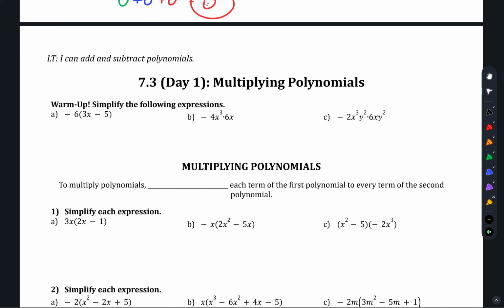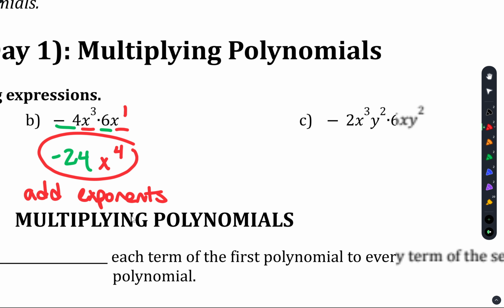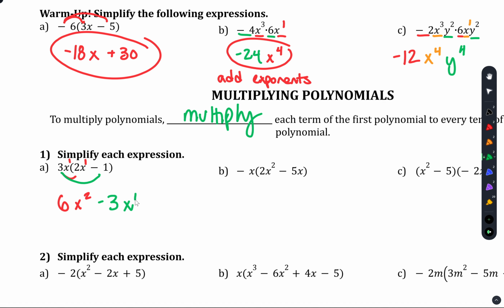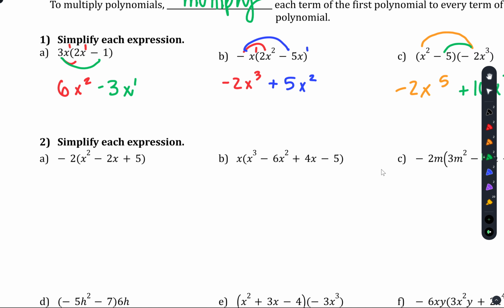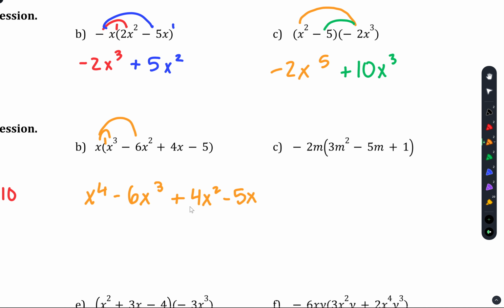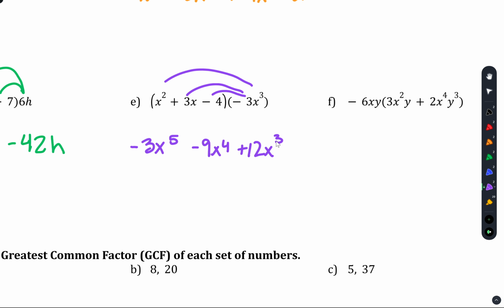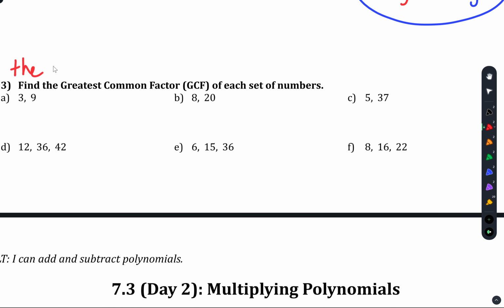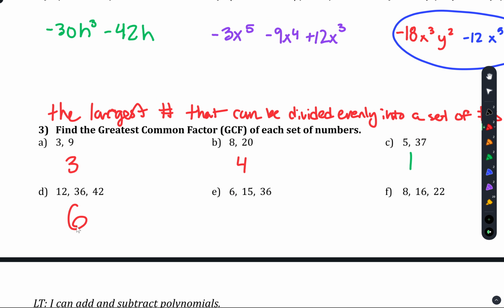Lesson 7.3 (Day 1): Multiplying Polynomials - Algebra 1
Learning Target: I can add and subtract polynomials.